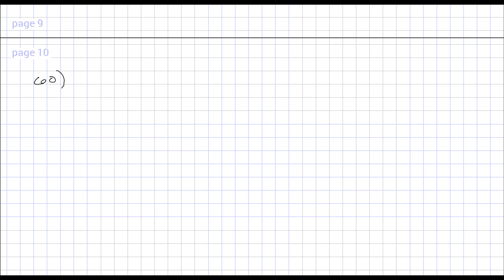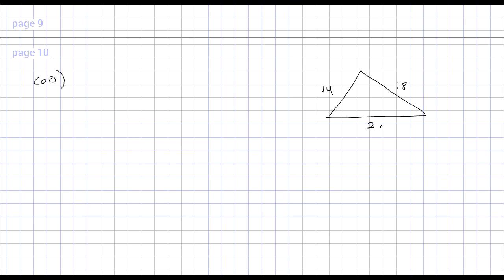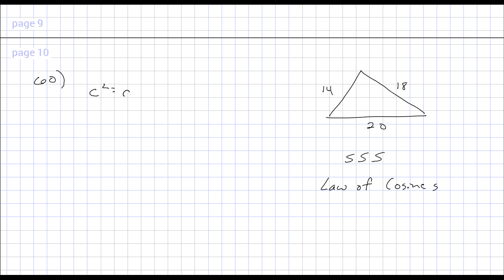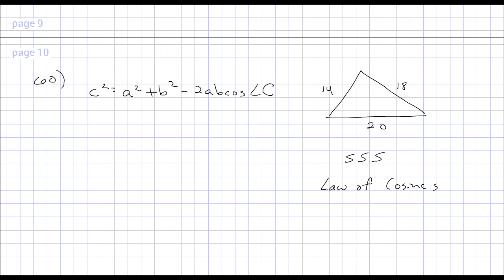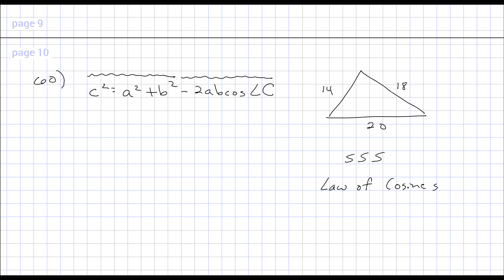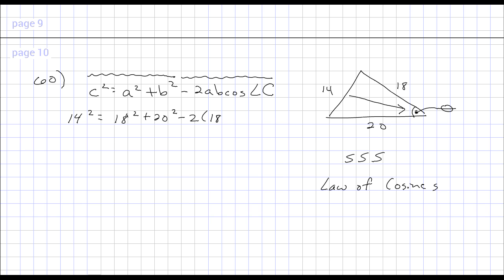ACT (1572CPRE) Math Portion #60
Solution by:
Michael Ehlers
Ehlers Educational Services